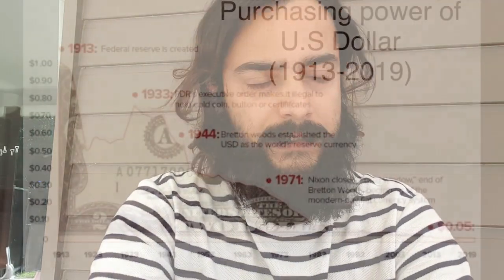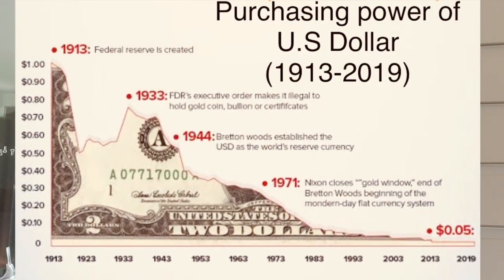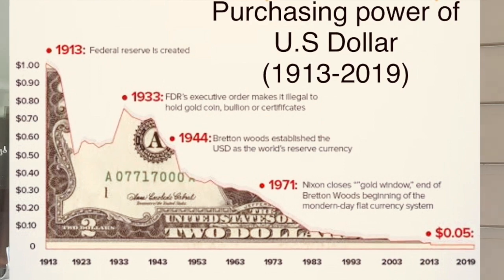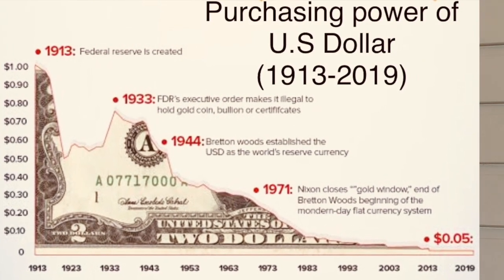Fiat Currency| Its History| Impact on todays world economy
Mart Twain once said, "History does not repeat itself but it often rhymes ." The world is rotating on Fiat currency. It is important to know the history of Fiat currency, how we came to this phase, and how it has responded to the economy. Let's understand the Fiat Currency so we can act accordingly to preserve our wealth.